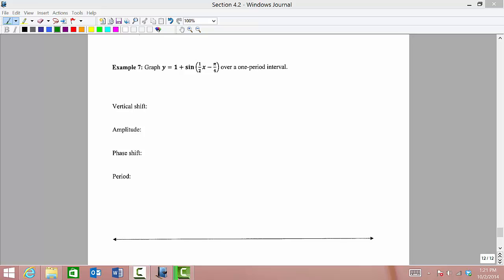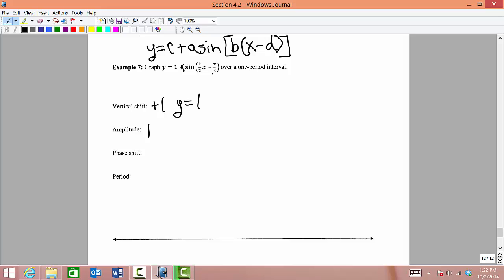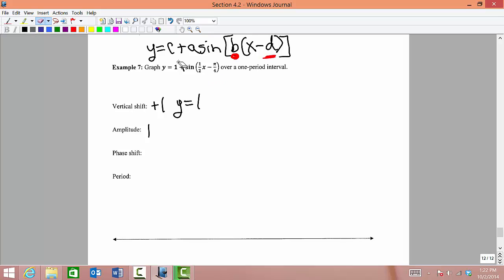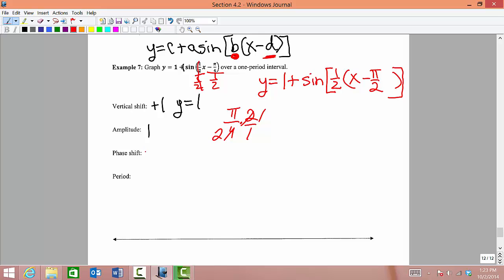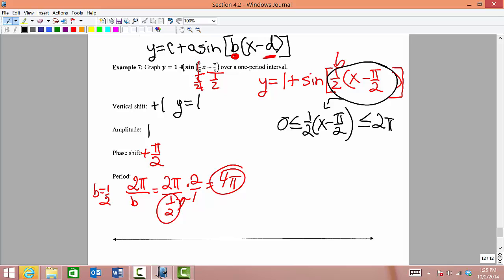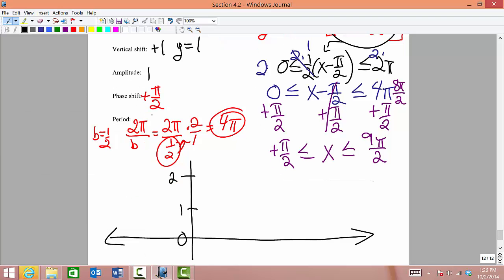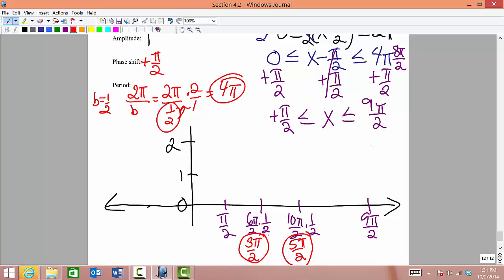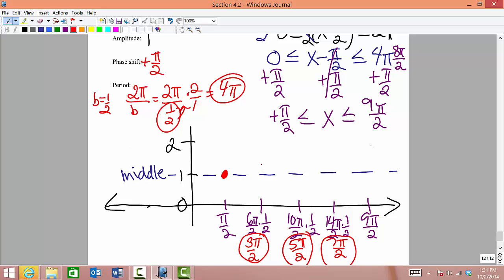MATH 1316 Section 4.2: Example 7: y = c + a*sin[b(x-d)]